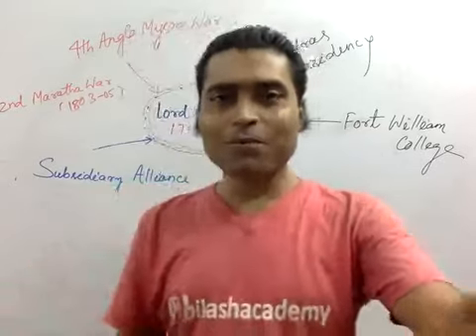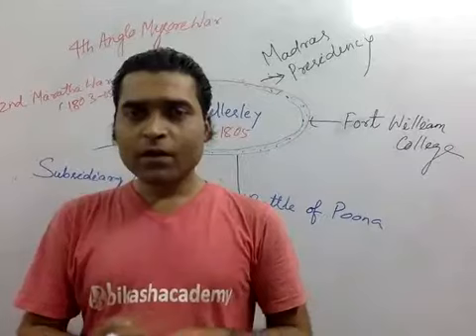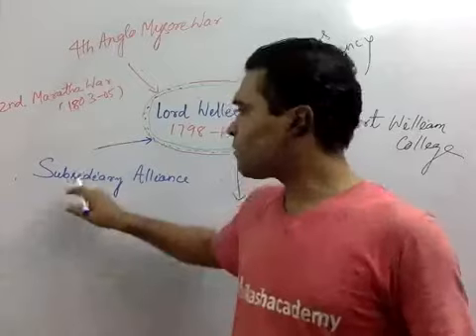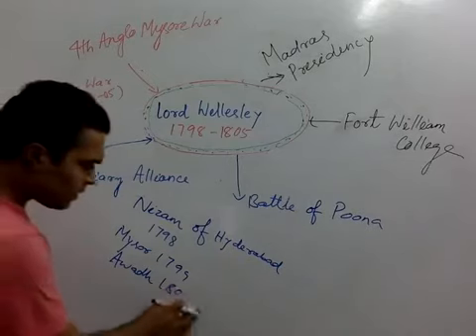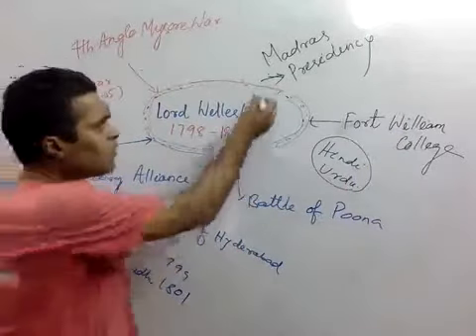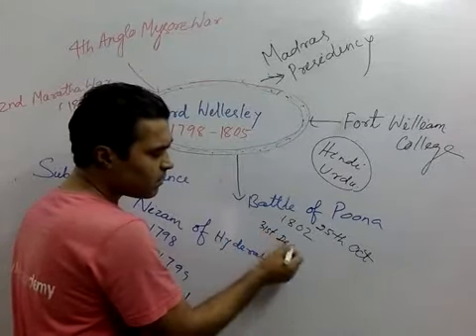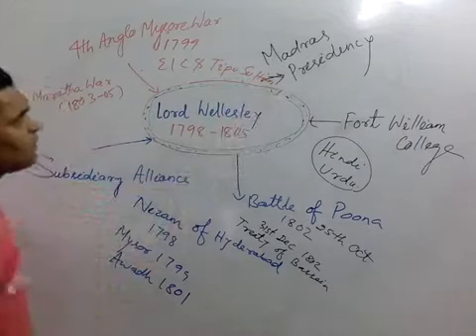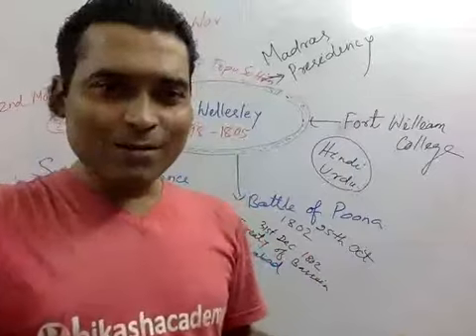OAS General Studies Governor General Series-4 Lord Wellesley (English)